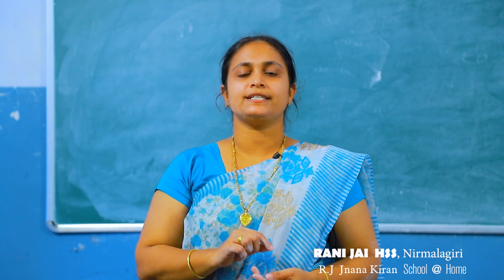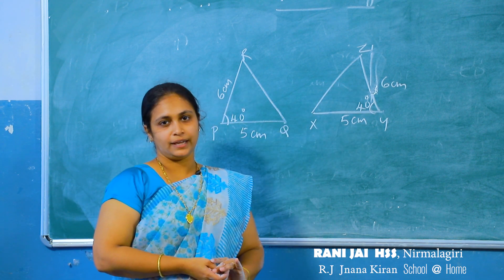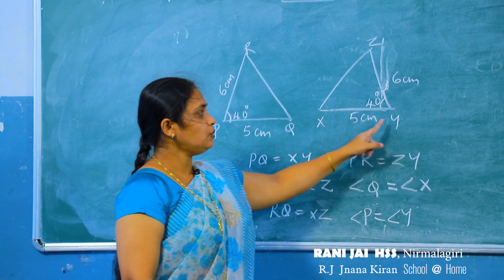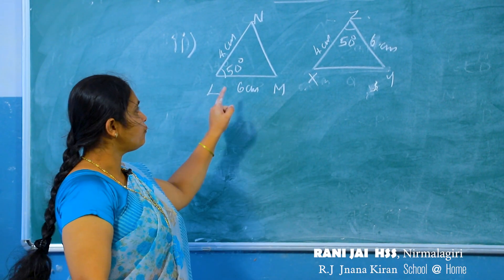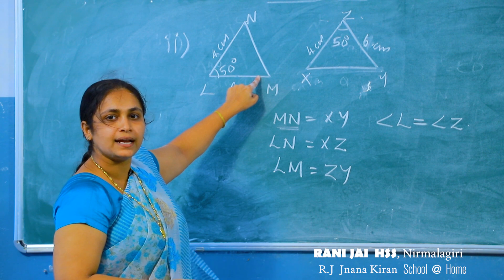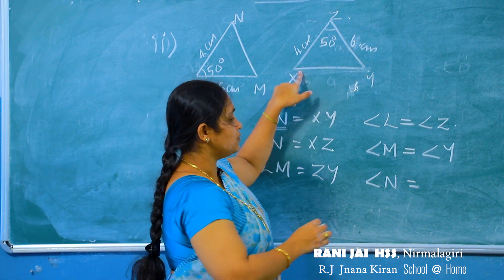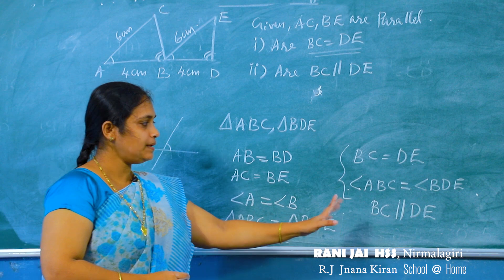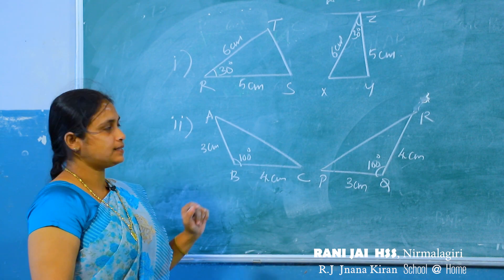8th STD - Mathematics - Equal Triangles - Part 3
Portion Covered - 1/4th of the Chapter Completed.